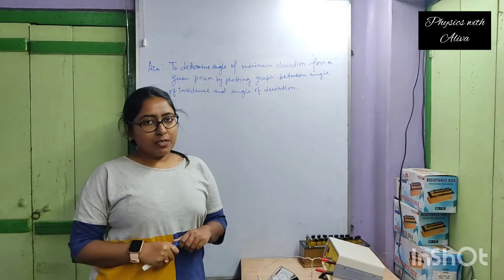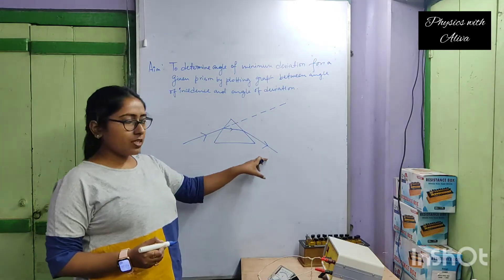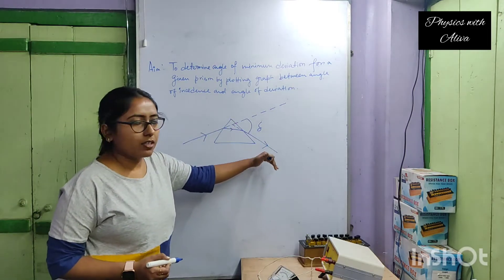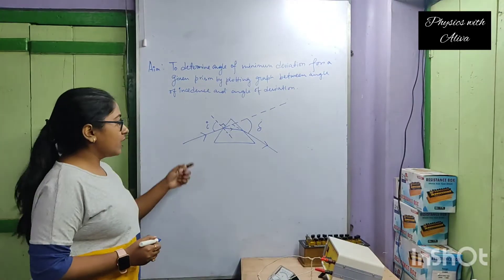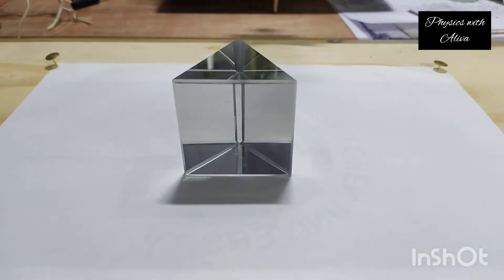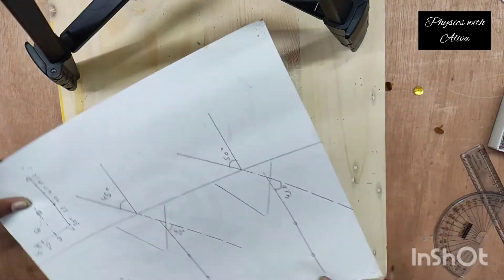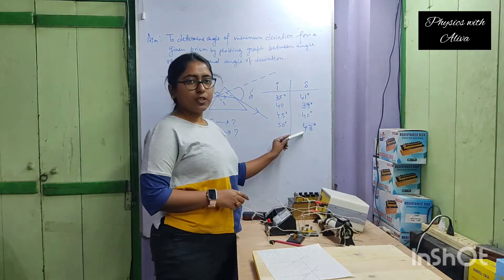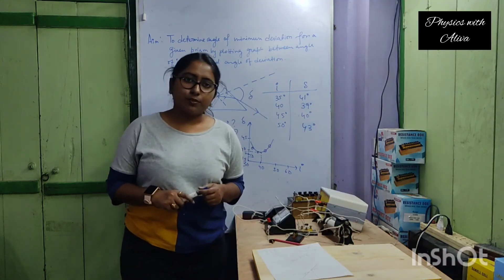To determine angle of minimum deviation for a given prism by plotting graph between angle of deviati